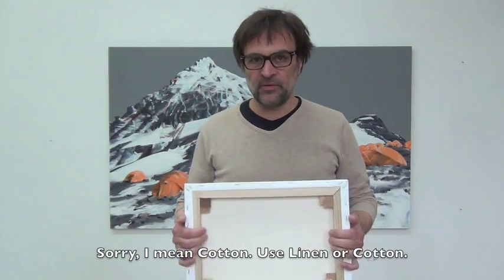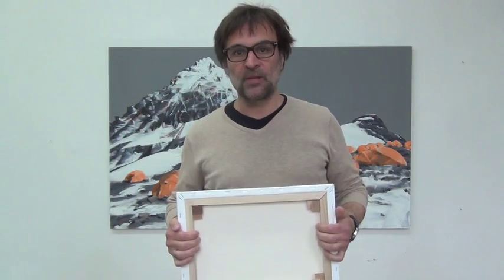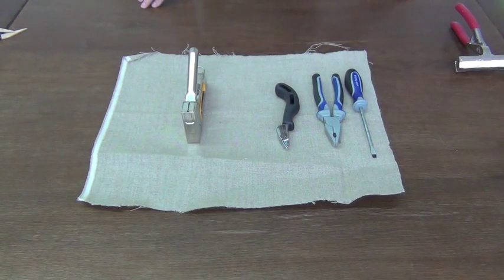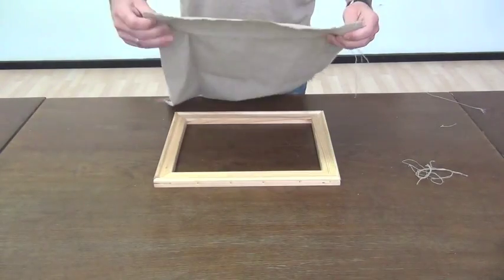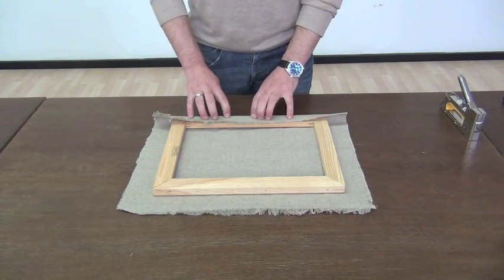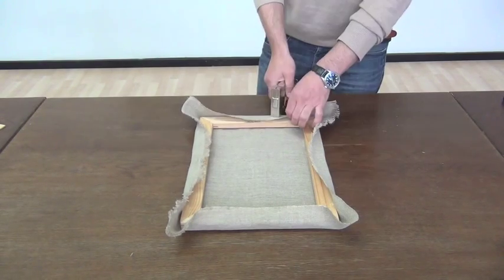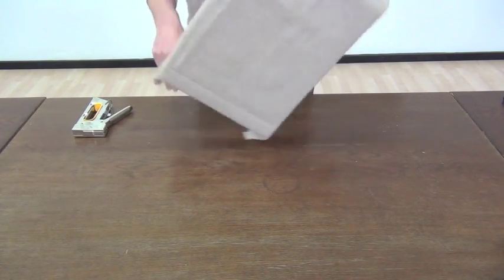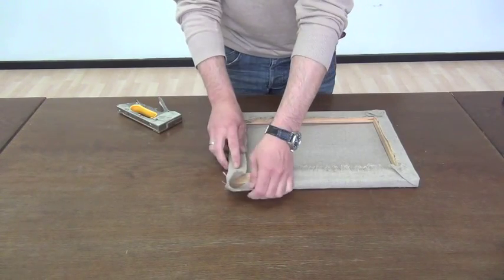2, How to attach fabric to a canvas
Step 2 of a three step process to make an own professional canvas. It is easy, if you use the right tools.